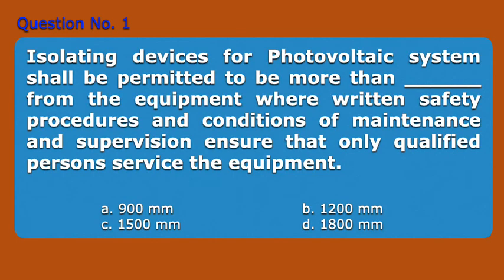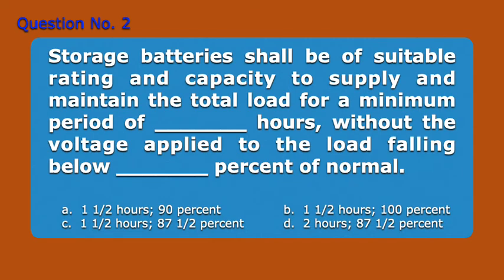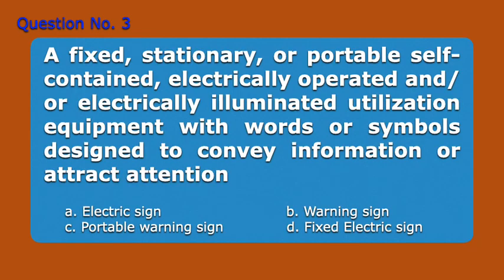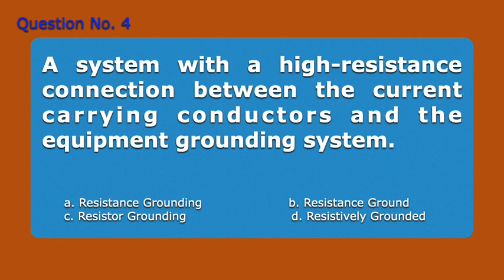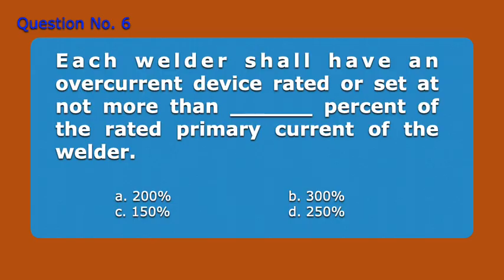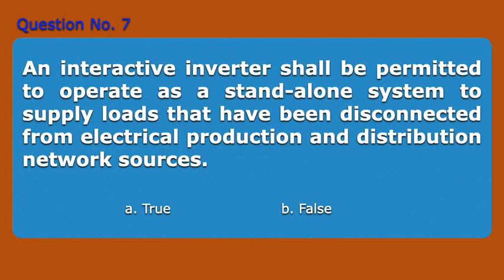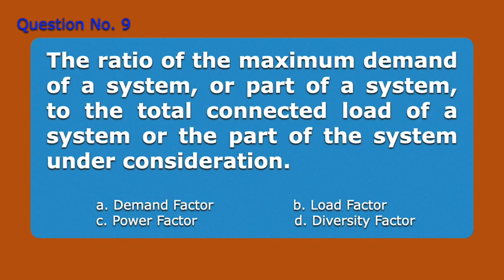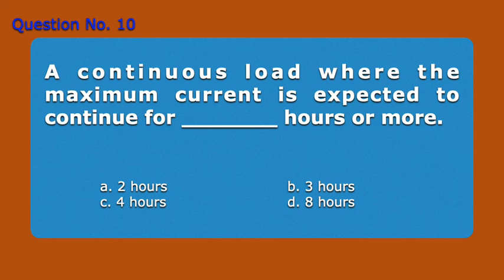Registered Master Electrician Reviewer Part 6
This is a compilation of questions and problems intended for people who are interested to take the RME examination. Based on Philippine Electrical Code 2017 Edition.
Thank you and Goodluck!